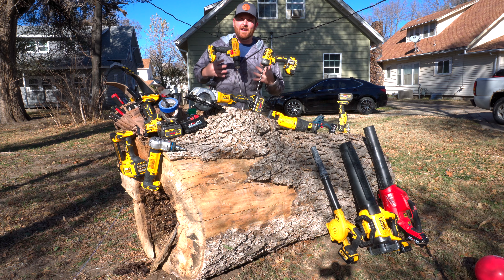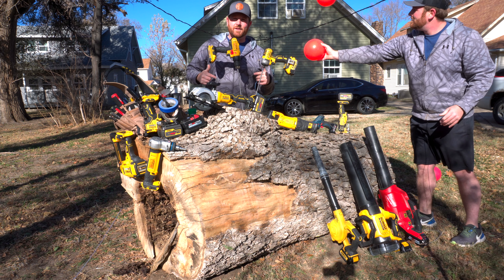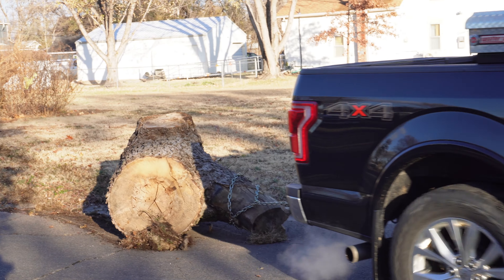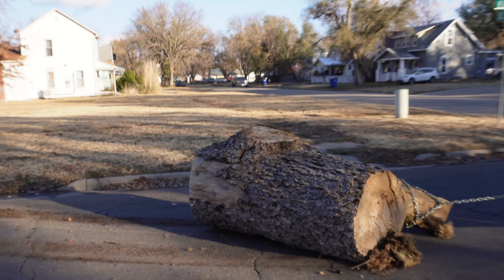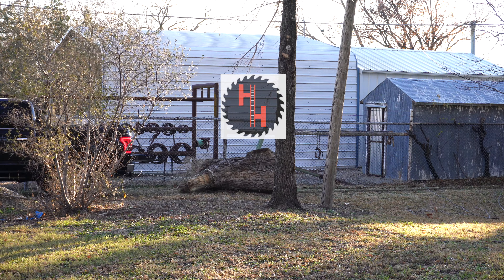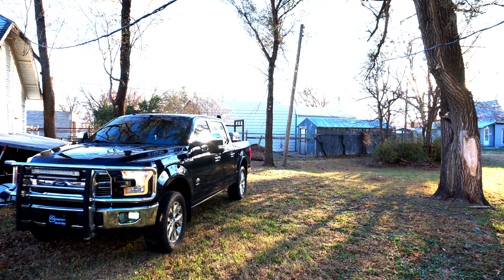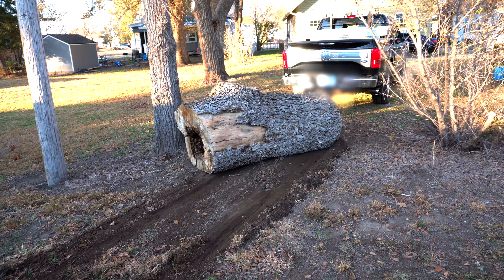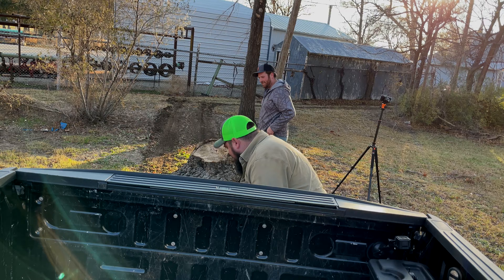Hauled This LOG Through Town!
We pulled this Tree 2.5 blocks to my house so that we can use it for our tool review videos on this channel!